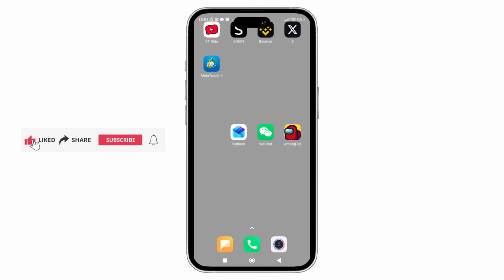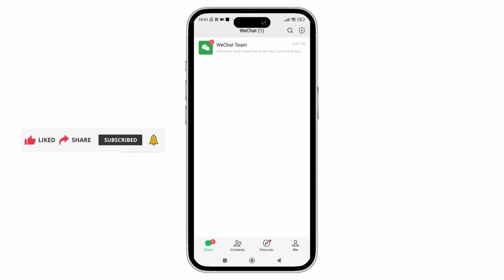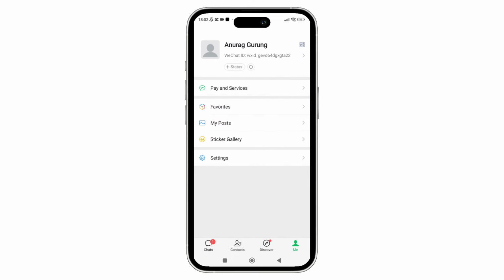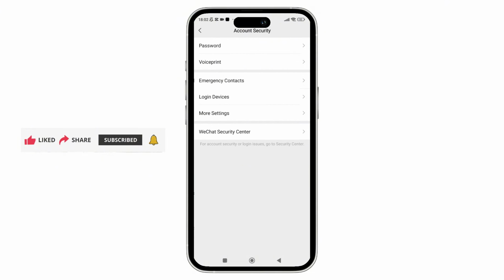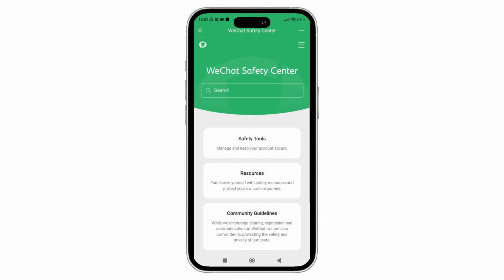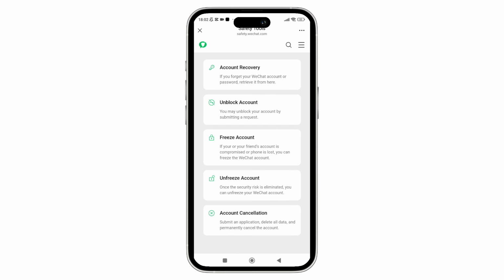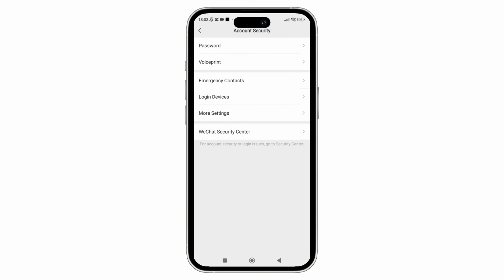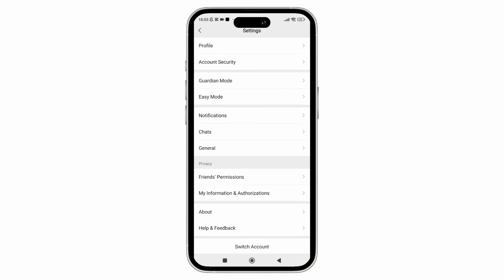How to Delete WeChat Account Permanently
Thinking of leaving WeChat and want to delete your WeChat account permanently? 📱❌ This step-by-step 2025 guide will show you how to safely remove your WeChat account and understand what happens to your data after deletion.

What You’ll Learn in This Video:
✅ How to delete a WeChat account permanently (mobile step-by-step)
✅ Requirements before deleting your WeChat account
✅ What happens to chats, contacts, and data after deletion
✅ Common errors and how to fix WeChat account deletion issues

Whether you’re switching to another messaging app or just want to protect your privacy, this tutorial helps you permanently remove your WeChat account the right way.

📌 Chapters:
⏱ 0:00 - Introduction
⏱ 0:15 - How to Delete WeChat Account Permanently